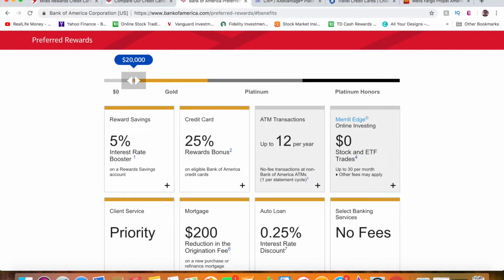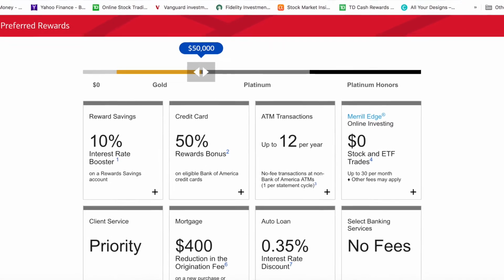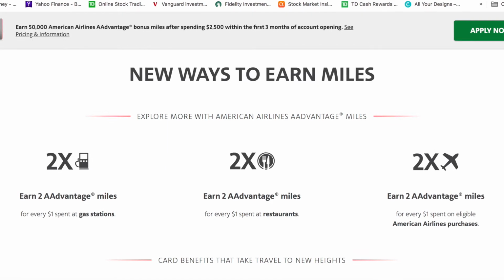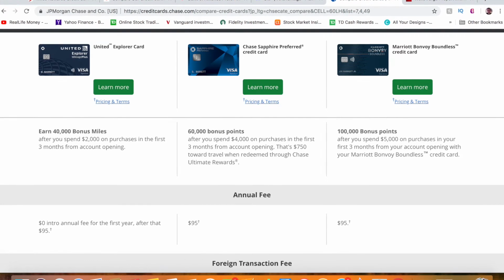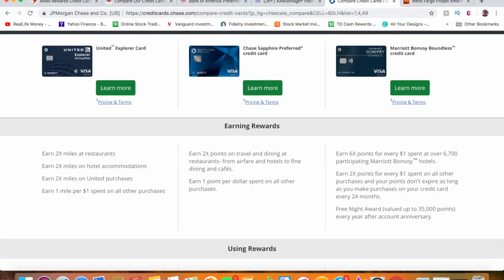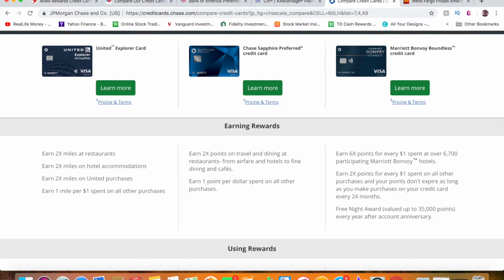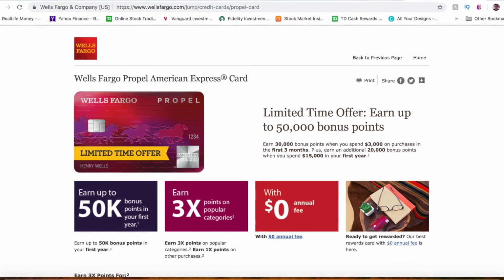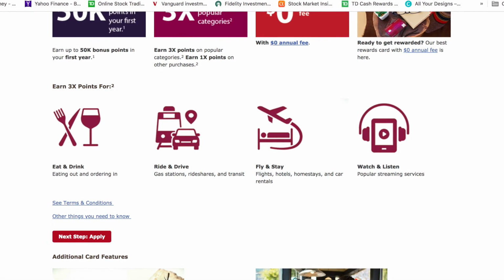BEST TRAVEL CARDS FOR 2019 - UP TO 100K BONUS REWARDS!!! 😱💳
Are you looking for the best travel credit cards out there? There are many to look at, these are some of the top travel cards you can get. They offer rewards miles, bonus miles, and have great offers going on right now! This video goes over the details of these credit cards.

While you cash back, or extra travel miles you are able to get from 20k all the way up to 100k bonus points that you can use to take a vacation that you always wanted. Some of these rewards cards are limited time so if you like them remember to do some more research and apply to get these cards. Many of them require great credit scores, so if needed you will have to increase your credit score to get the best travel rewards cards.

Some people think credit cards are dangerous and cash back cards are scams. It really comes down to if you are responsible enough to manage your spending so you can save more money by using the credit cards to get more money and rewards.

This list ranges from different Chase credit cards to Bank of America cards. You can apply now by going to their websites and signing up really quick!